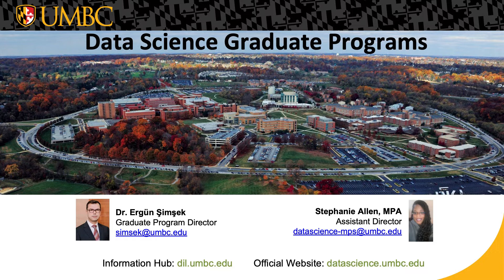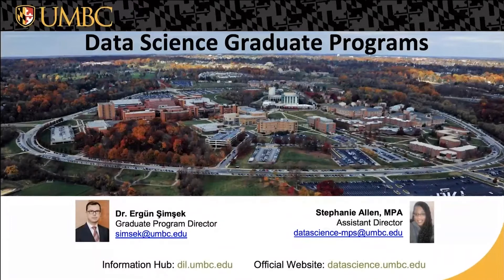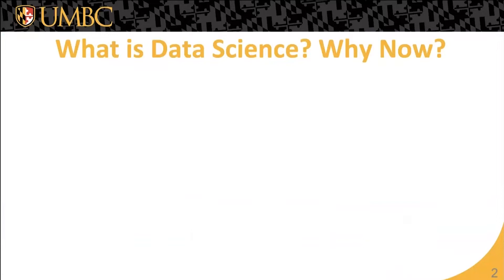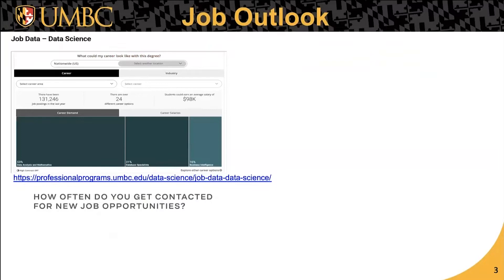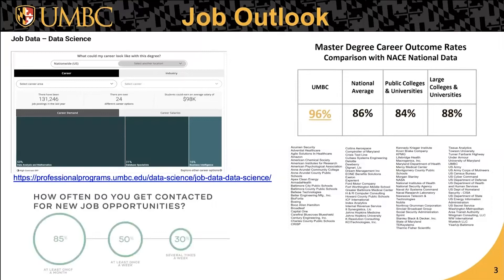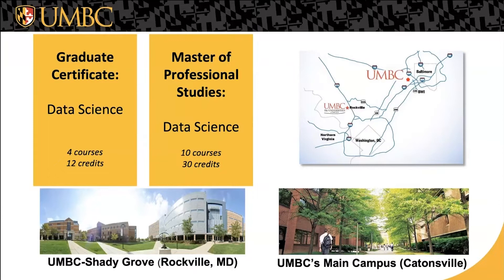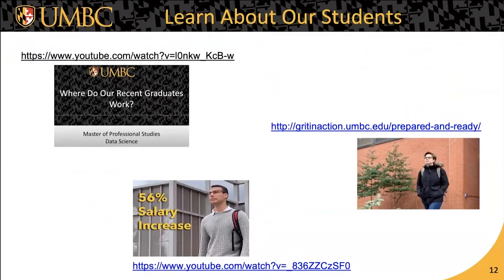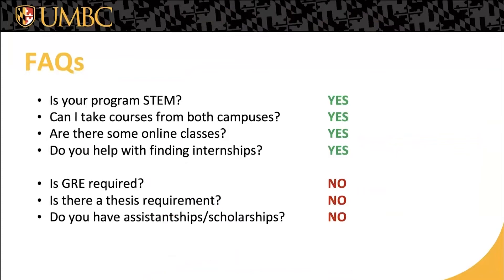UMBC Data Science Graduate Programs Virtual Open House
Tune into the UMBC Data Science Graduate Programs Virtual Open House.